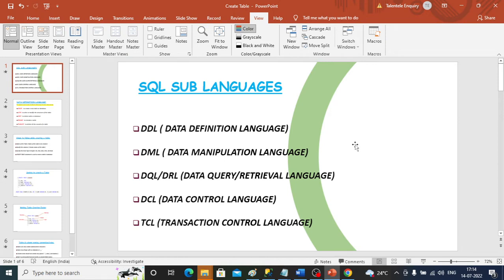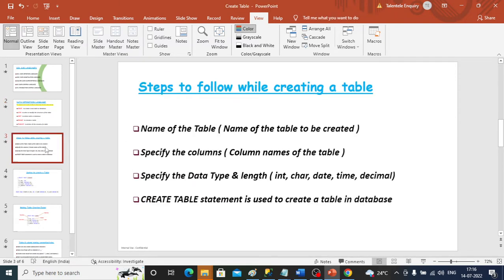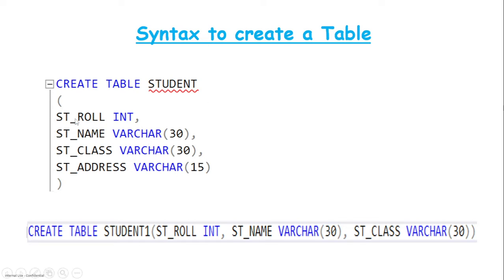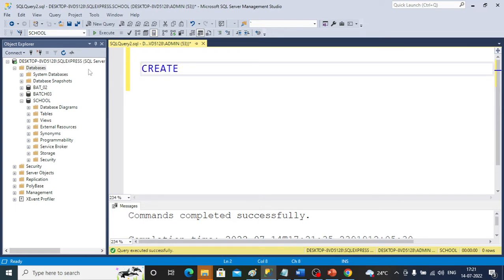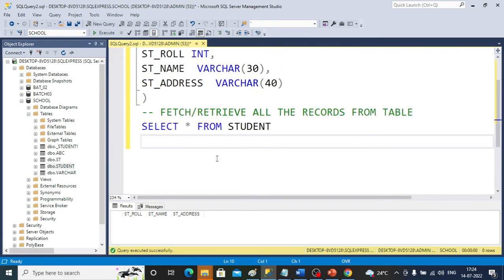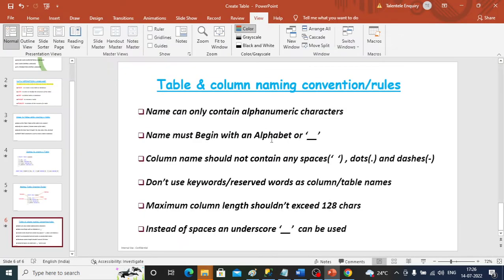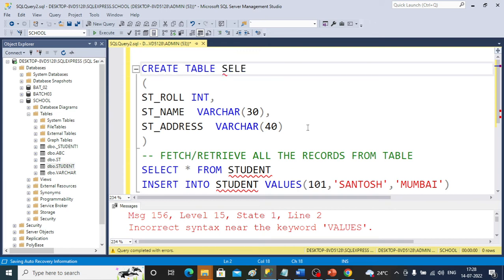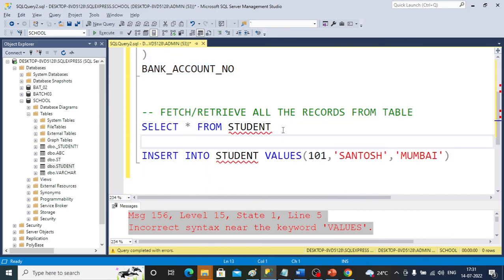CREATE TABLE IN SQL IN DEPTH DDL, SQL MADE EASY sql sqlserver sql_server MASTERING IN SQL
This video covers in-depth CREATE TABLE IN SQL statement.
The trainer truly deep dived into the topic to ensure everyone understands the concept
Watch the video with 1.25x speed for better experience